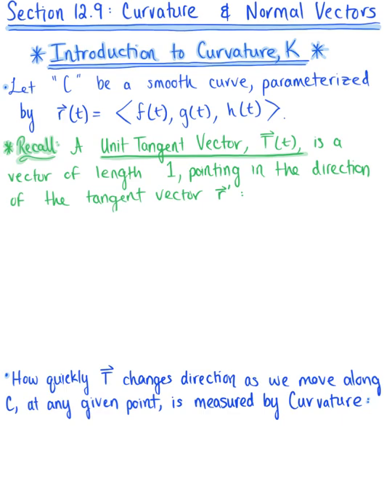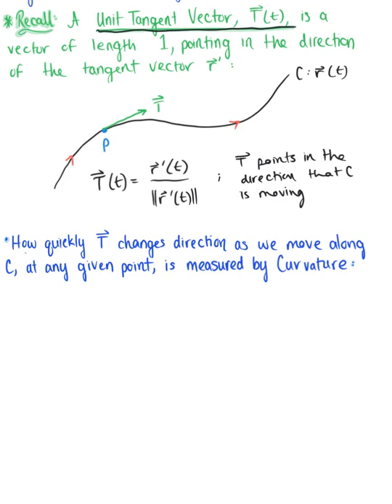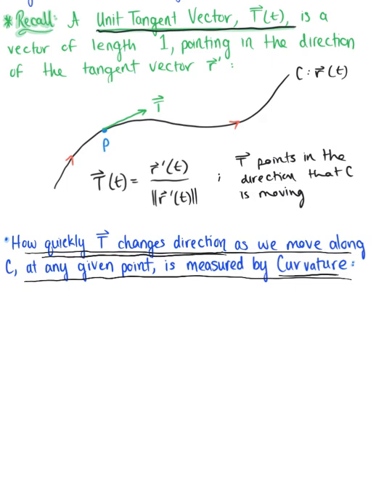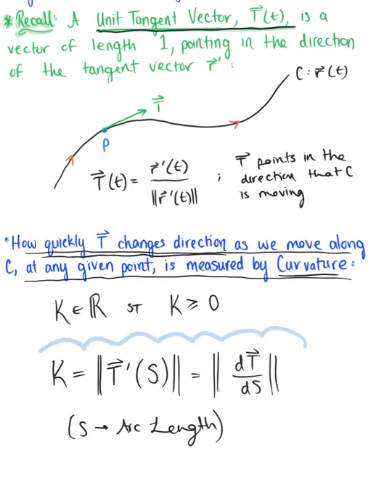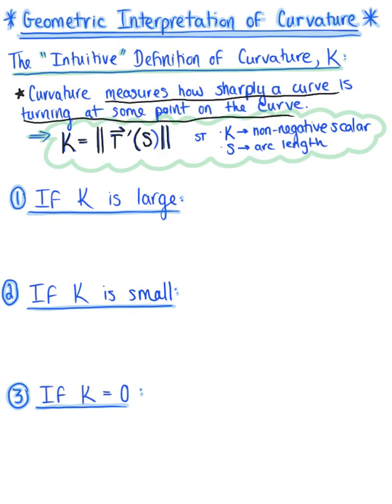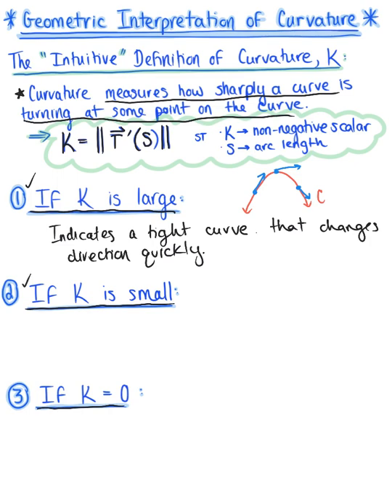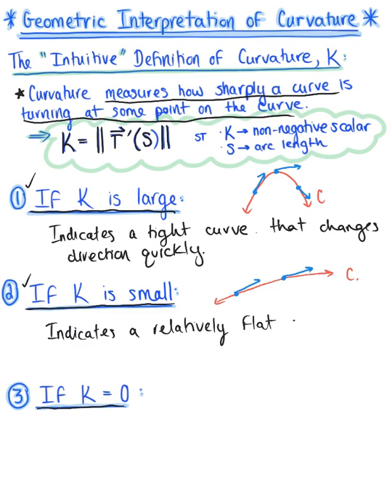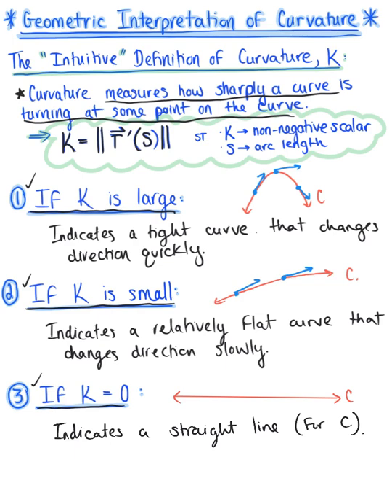Introduction to Curvature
Curvature and the Unit Tangent Vector.